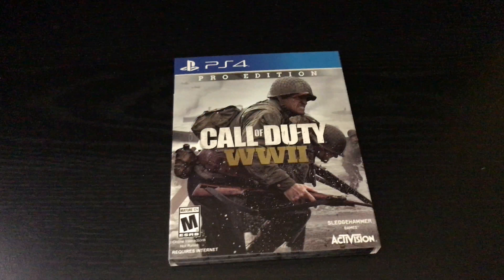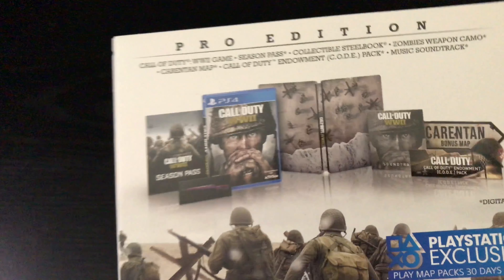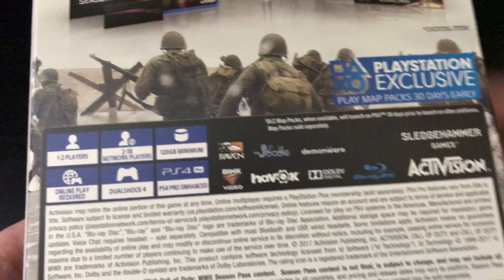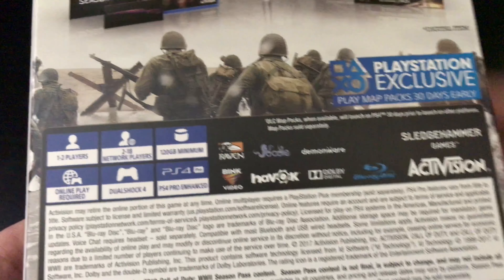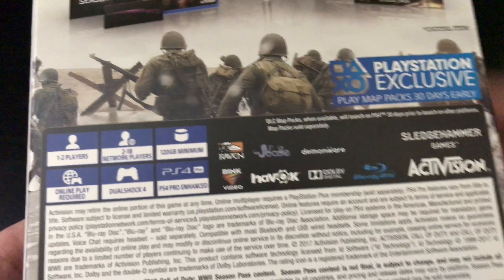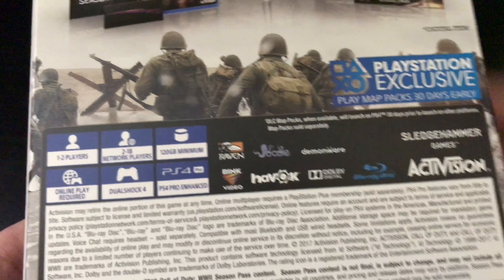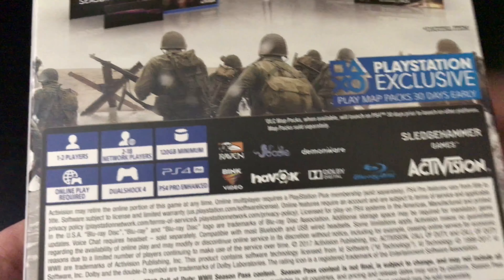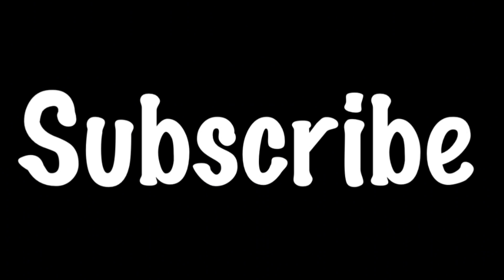CALL OF DUTY WWII (PRO EDITION) with Commentary/REVIEW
This is an only @ Gamestop exclusive. Comes with Game, Season pass, DLC, Soundtrack, Steelbook.